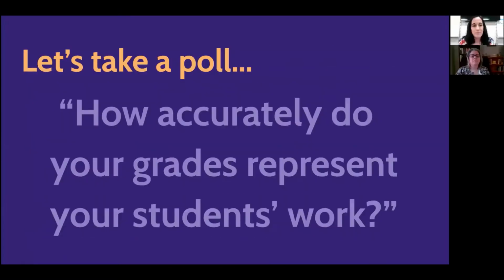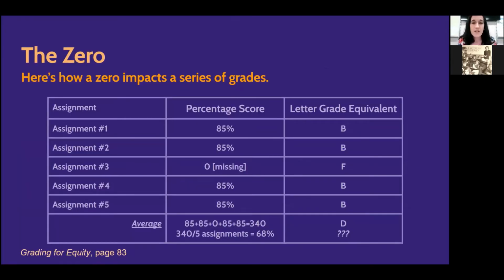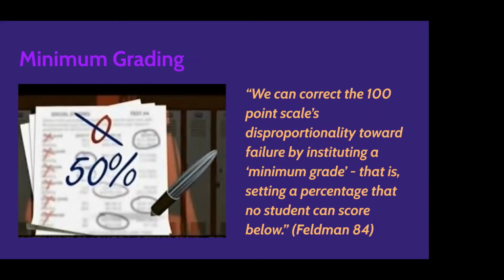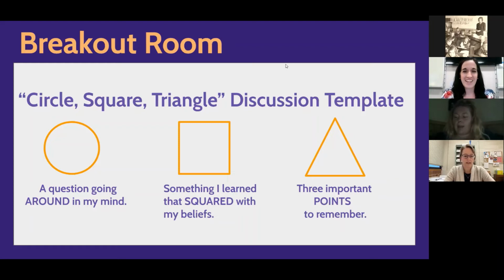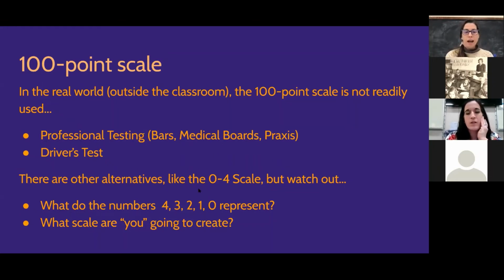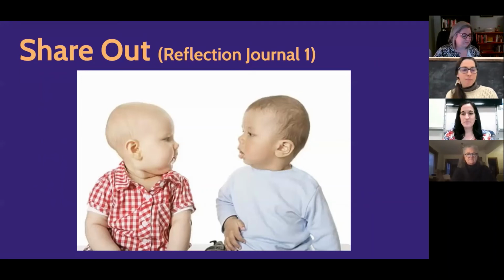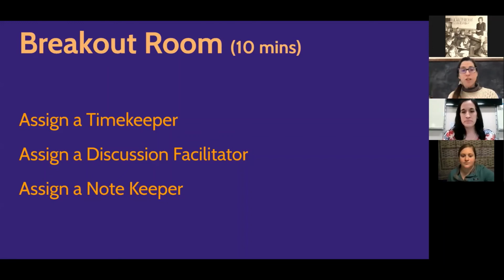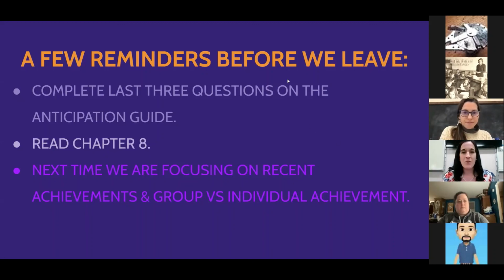II Team Equitable Grading S4.mp4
II Team Equitable Grading S4.mp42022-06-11T13:18:09.267Z